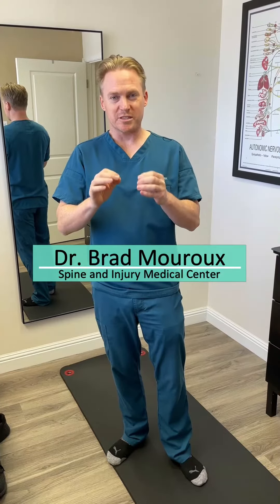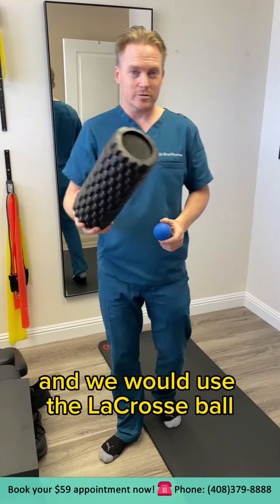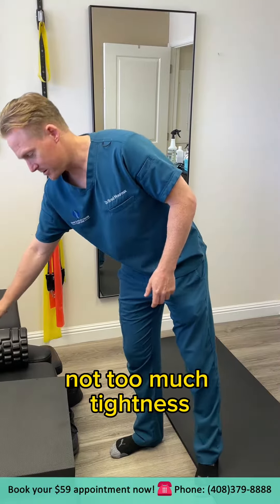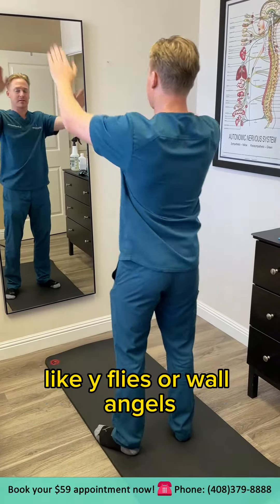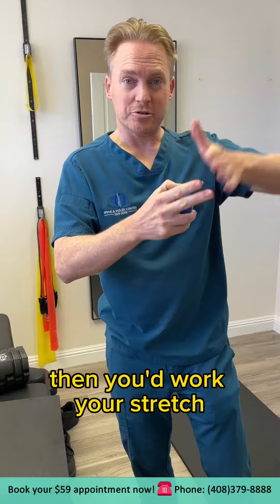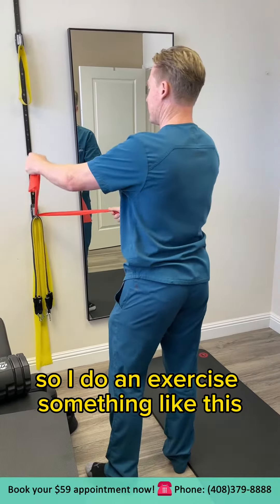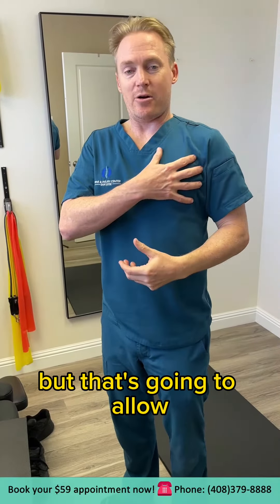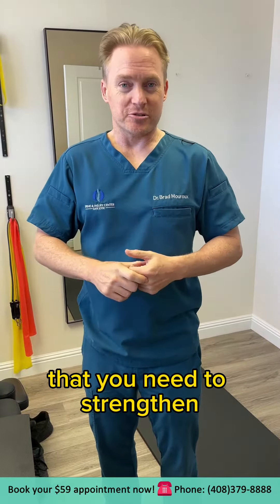Joint Mobility: Exercises to Enhance Joint Health and Function | Spine & Injury Medical Center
In this video, Dr. Brad Mouroux presents a series of joint exercises to promote optimal joint health and function. Join our expert team as we guide you through a variety of exercises targeting different joints in the body, including the knees, shoulders, hips, and more.

Discover the importance of joint mobility for overall well-being and learn how these exercises can help reduce stiffness, improve flexibility, and enhance joint range of motion. Whether you're an athlete or someone looking to maintain healthy joints, this video is packed with valuable information!

Be sure to L I K E and S H A R E!